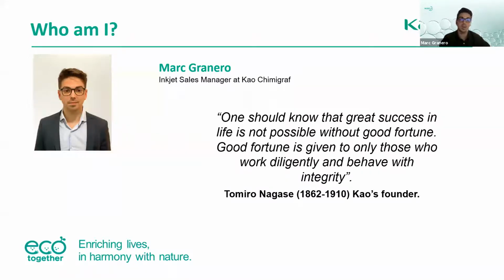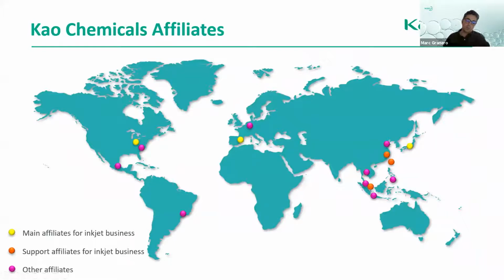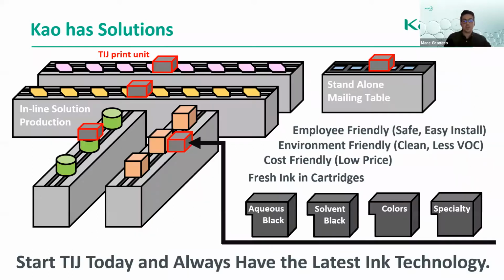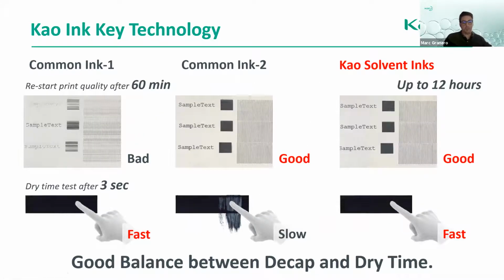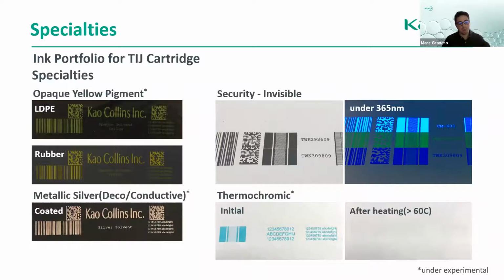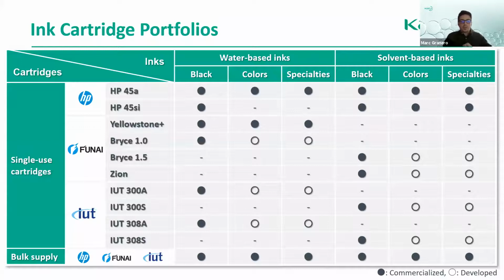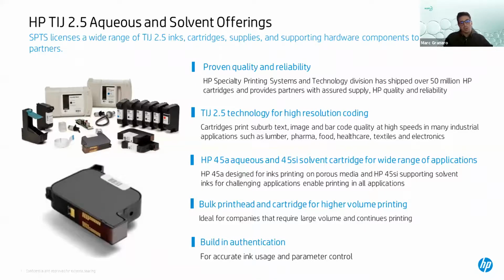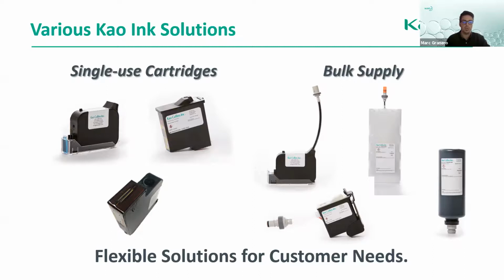Expand Industrial Printing with Thermal Inkjet Solutions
Mark Granero discusses the opportunities for thermal inkjet ins for marking and coding lot codes, barcodes, expiration dates and other consumer and supply chain information on food packaging, pharmaceuticals, beverages, and other consumer products. Kao inks for HP and Funai inkjet systems systems offer unique advantages, including decap time up to 12 hours and greater throw distance.